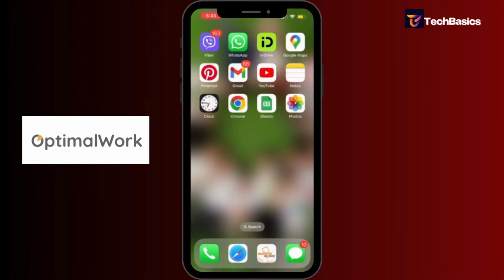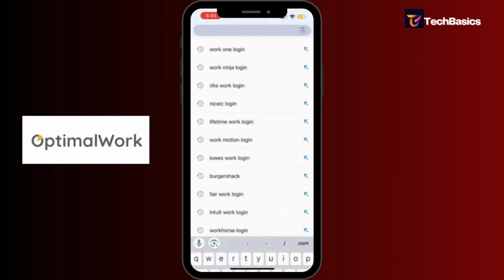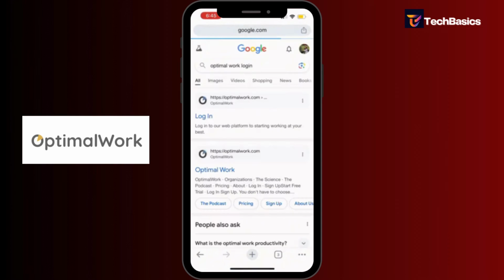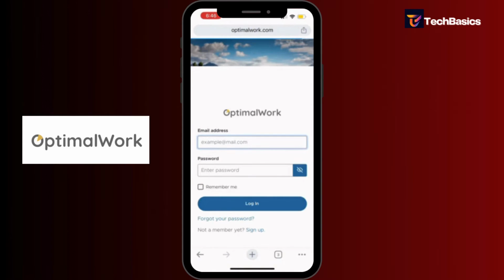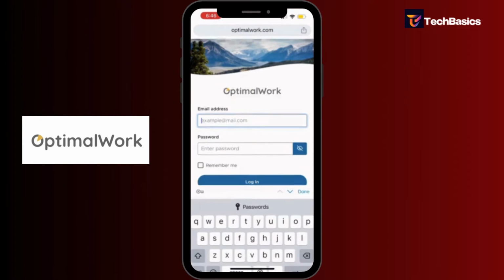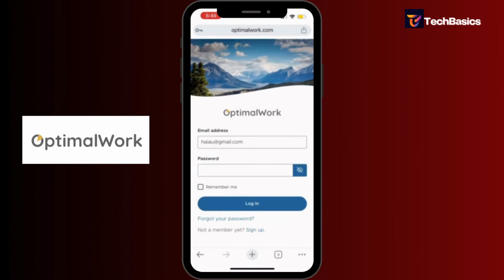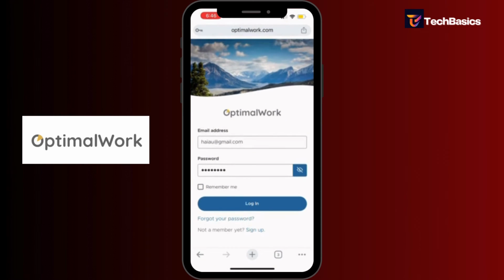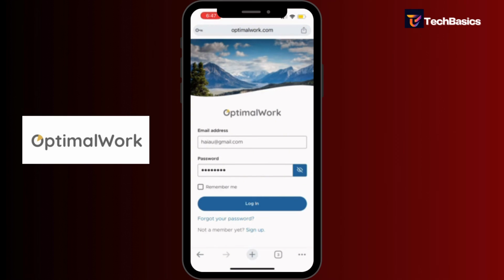Optimal Work Login :How to Login Optimal Work Account 2024?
Welcome to our quick guide on how to log in to Optimal Work! Whether you're new to the platform or need a refresher, this tutorial will walk you through the login process smoothly and efficiently. Follow along to get started with Optimal Work in no time!